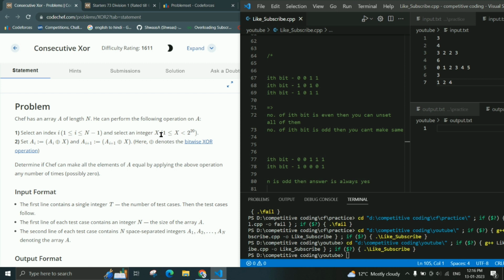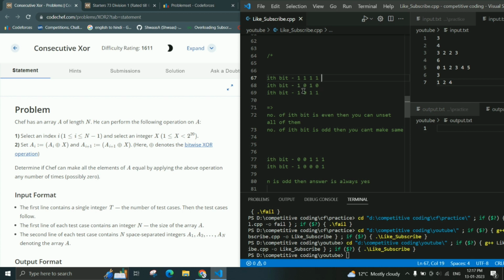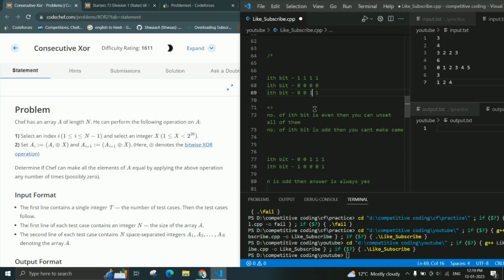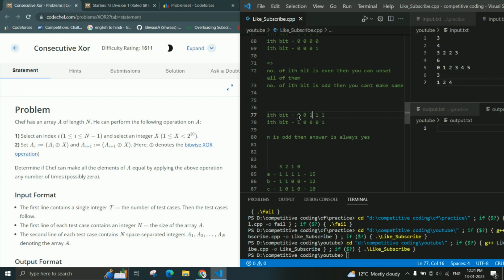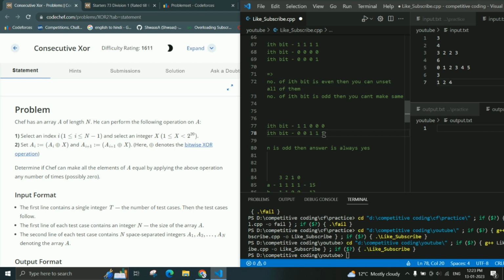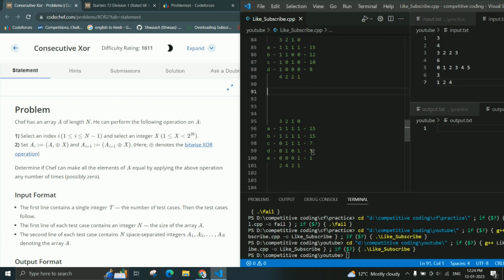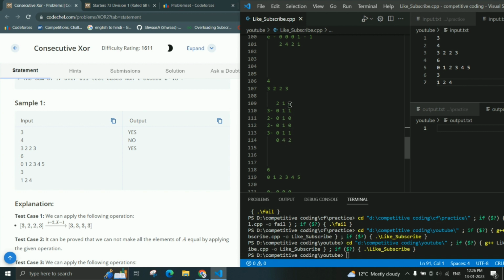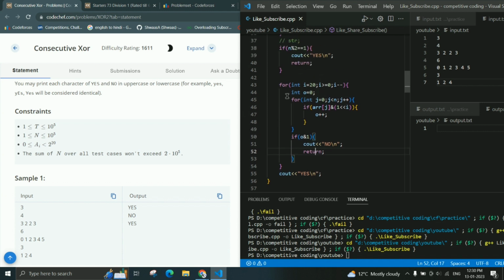Consecutive XOR - Codechef Starters 73 | Talk Coders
Talk Coders